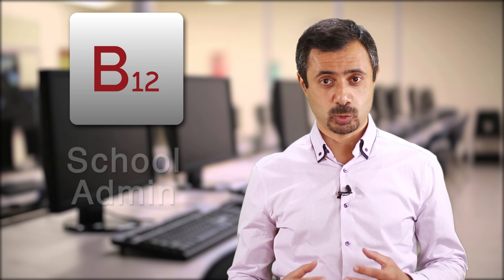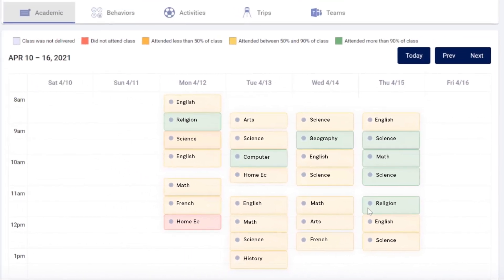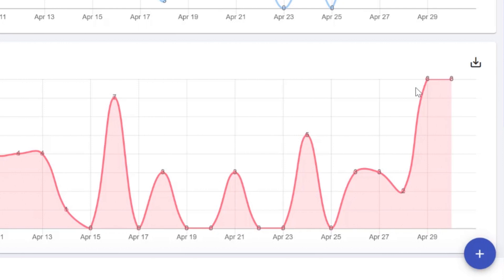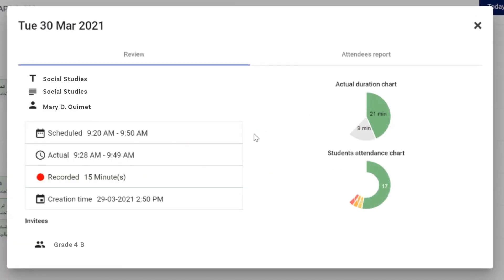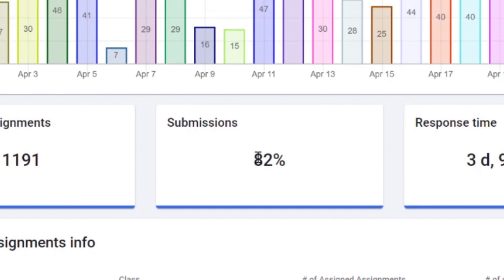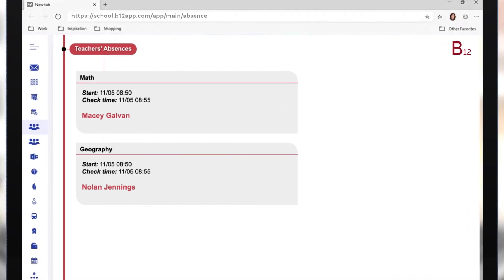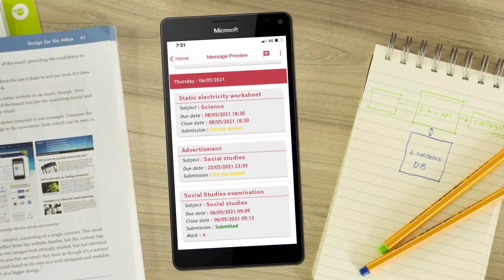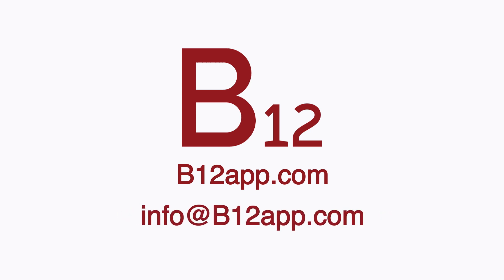B12 Edu App for Microsoft Teams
This app is one of the components of B12 Learning Management System (LMS) that is built specifically for Microsoft Teams Education.
It monitors classes, assignments, real-time attendance... And keeps school and parents on the same page.